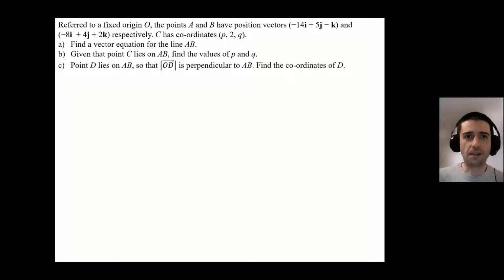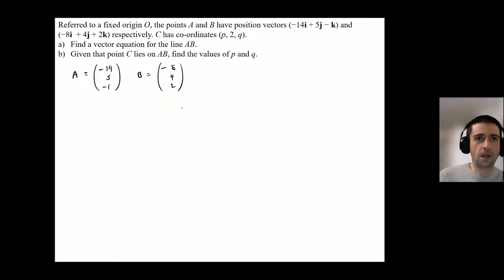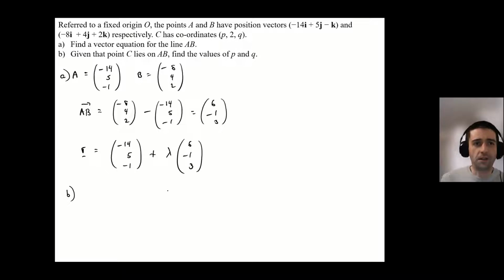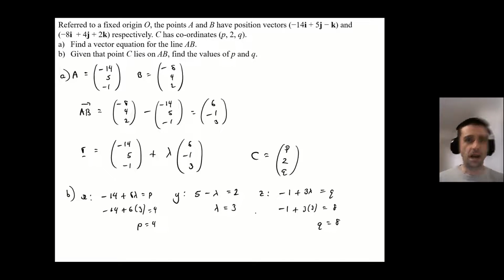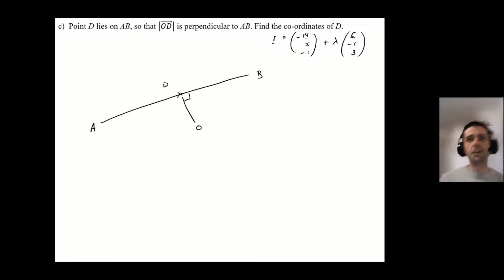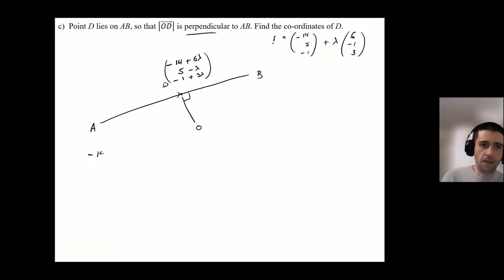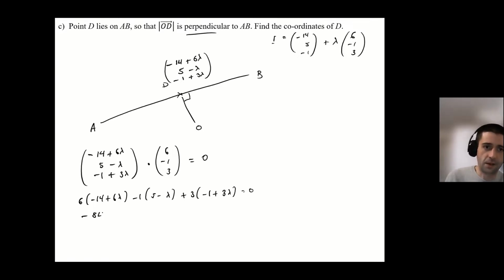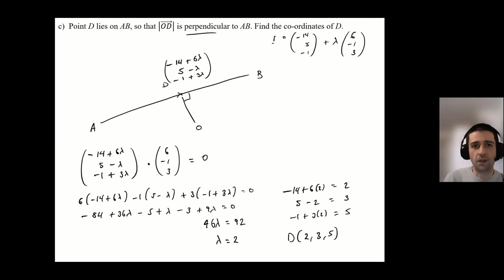Vector Geometry 3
In this video, I explain how to find a point on a line such that the vector from the origin to that point is perpendicular to the line.